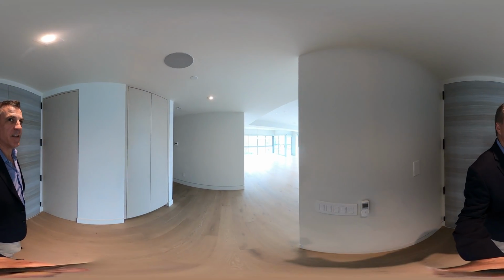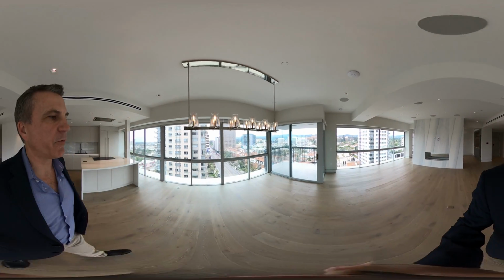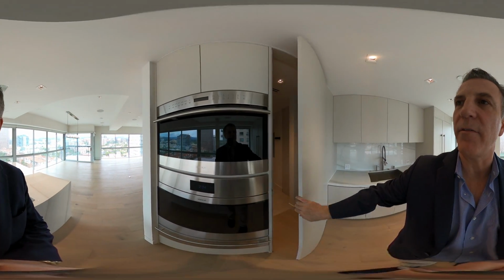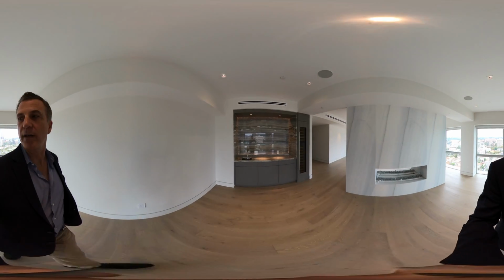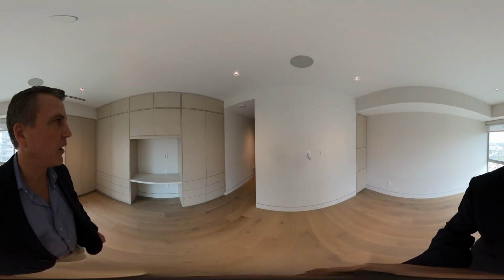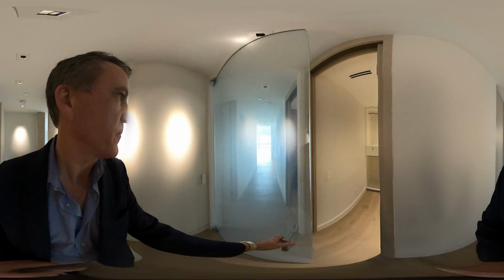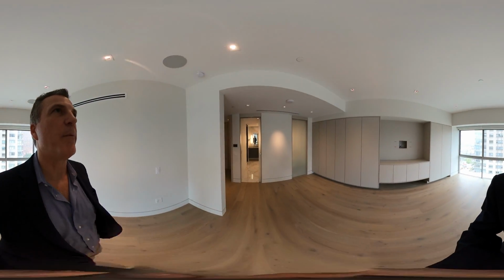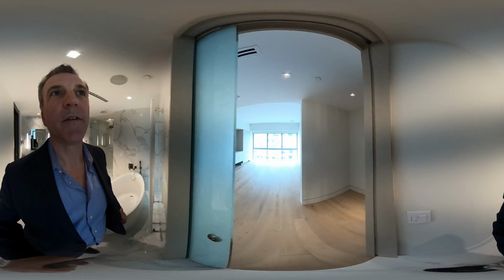10790 Wilshire Blvd #1201 Los Angeles CA 90024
Indulge in the inspiring floor-to-ceiling views that await you from every room of this brand new, completely rebuilt home at The Longford. With an expansive open floor plan, this 2 bed, 3 bath residence offers a practical office area enhanced by a stunning fireplace, as well as a sophisticated bar and built-in wine fridge for extravagant high-level entertaining. Every detail has been meticulously considered, from the newer AC system and Crestron audio visual technology to the Leutron shades throughout. The exquisite custom lighting, Sub-Zero and Wolf appliances, and premium hardware add a touch of luxury, while the huge laundry room pantry combo, conveniently located near the kitchen behind a hidden door adds convenience to your daily routine. Custom-built cabinetry using soft touch materials and exquisite stone countertops elevate the aesthetic appeal throughout the home. The primary wing ensures privacy with a high-tech privacy glass door and boasts a custom considerable closets. The spa-like bath is the epitome of relaxation with a soaking tub, large double shower, Toto Washlet, towel warmer, and beautiful Italian stone finishes. The guest suite offers a well-designed space with a wall office-closet and a great view, creating the perfect work-from-home environment. From the floor-to-ceiling views to the finest finishing touches, this home embodies luxury and sophistication, providing an unparalleled living experience.